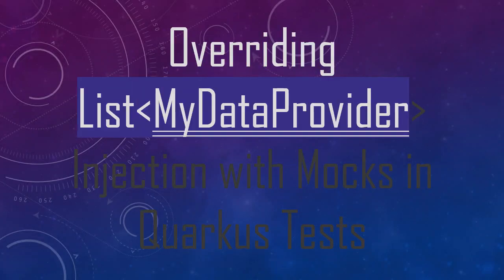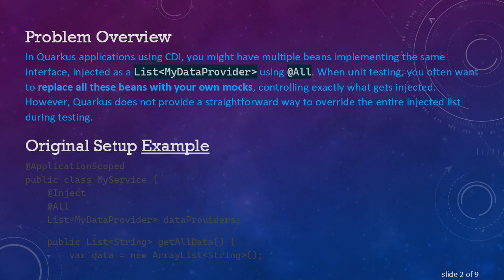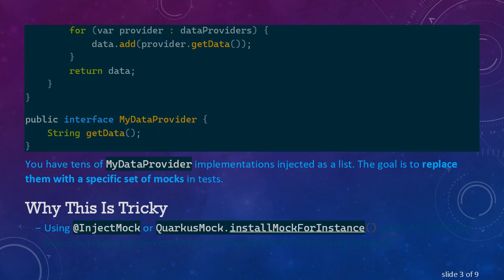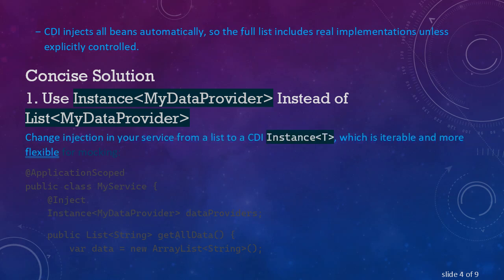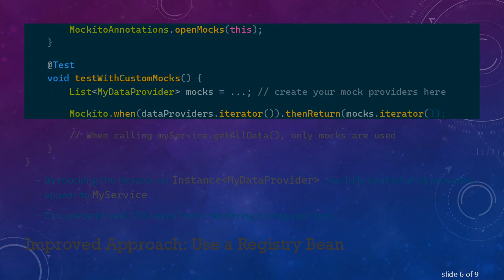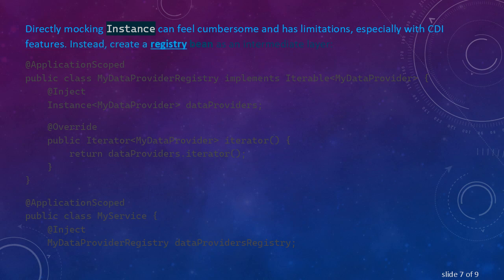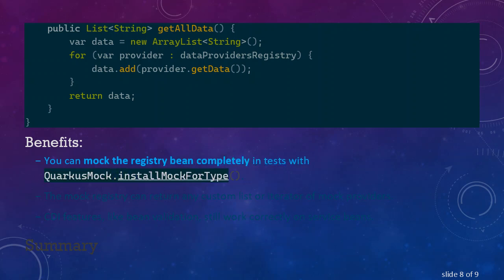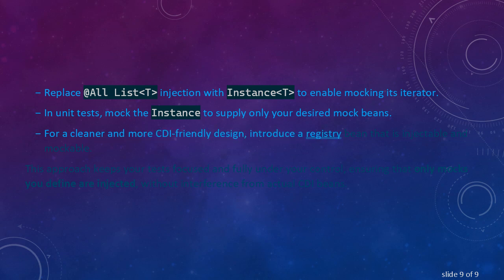Overriding List MyDataProvider Injection with Mocks in Quarkus Tests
Learn how to inject a custom list of mocks replacing multiple CDI beans during Quarkus unit testing using Instance injection and a registry bean.
This video is based on the question asked by the user 'Ultranium' ) and on the answer provided by the user 'Ultranium' ) at 'Stack Overflow' website. Thanks to these great users and Stackexchange community for their contributions.

Visit these links for original content and any more details, such as alternate solutions, latest updates/developments on topic, comments, revision history etc. For example, the original title of the Question was: Inject a list of mocks during testing in Quarkus

Problem Overview

In Quarkus applications using CDI, you might have multiple beans implementing the same interface, injected as a List&lt;MyDataProvider&gt; using @  All. When unit testing, you often want to replace all these beans with your own mocks, controlling exactly what gets injected. However, Quarkus does not provide a straightforward way to override the entire injected list during testing.

Original Setup Example

You have tens of MyDataProvider implementations injected as a list. The goal is to replace them with a specific set of mocks in tests.

Why This Is Tricky

Using @  InjectMock or QuarkusMock.installMockForInstance() works for individual beans but does not prevent other non-mocked beans from being injected.

CDI injects all beans automatically, so the full list includes real implementations unless explicitly controlled.

Concise Solution

1. Use Instance&lt;MyDataProvider&gt; Instead of List&lt;MyDataProvider&gt;

Change injection in your service from a list to a CDI Instance&lt;T&gt;, which is iterable and more flexible for mocking:

2. Mock the Instance&lt;MyDataProvider&gt; in Tests

By mocking the iterator on Instance&lt;MyDataProvider&gt;, you fully control what providers appear to MyService.

This prevents real CDI beans from interfering during your test.

Improved Approach: Use a Registry Bean

Directly mocking Instance can feel cumbersome and has limitations, especially with CDI features. Instead, create a registry bean as an intermediate layer:

Benefits:

You can mock the registry bean completely in tests with QuarkusMock.installMockForType().

The mock registry can return any custom list or iterator of mock providers.

CDI features, like bean validation, still work correctly on service beans.

Summary

Replace @  All List&lt;T&gt; injection with Instance&lt;T&gt; to enable mocking its iterator.

In unit tests, mock the Instance to supply only your desired mock beans.

For a cleaner and more CDI-friendly design, introduce a registry bean that is injectable and mockable.

This approach keeps your tests focused and fully under your control, ensuring that only mocks you define are injected, without interference from actual CDI beans.